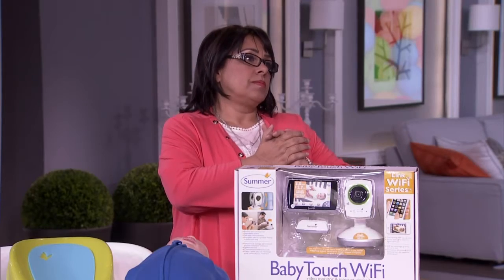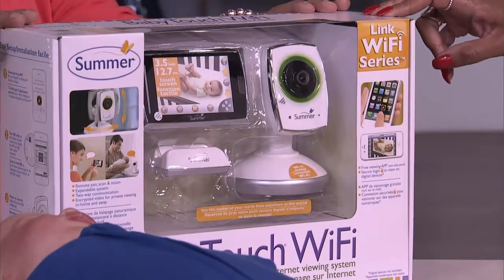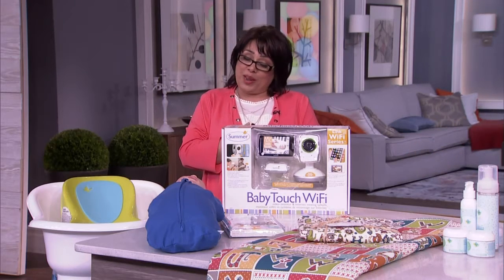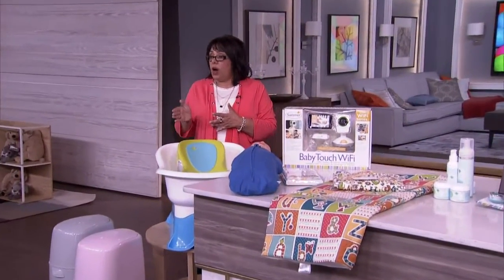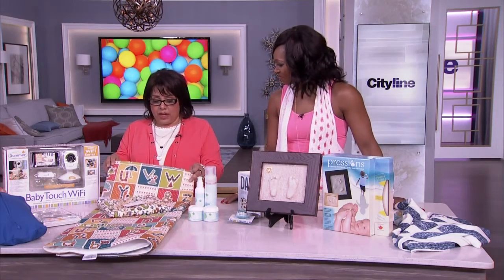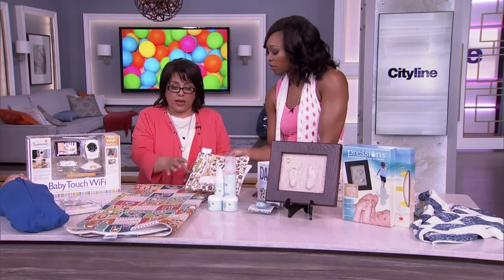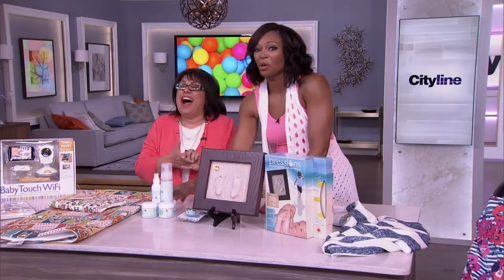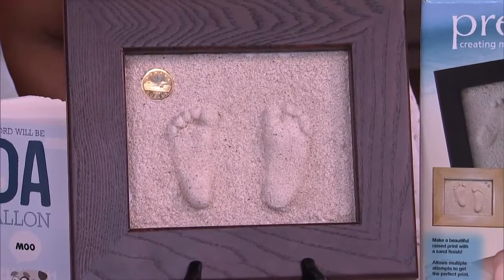Guide to buying a baby shower gift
Don't know what to bring to a baby shower? Nanny Robina shares her guide to the perfect baby shower gifts.